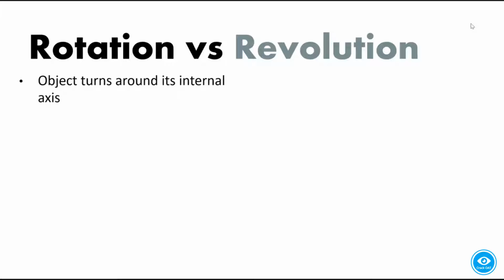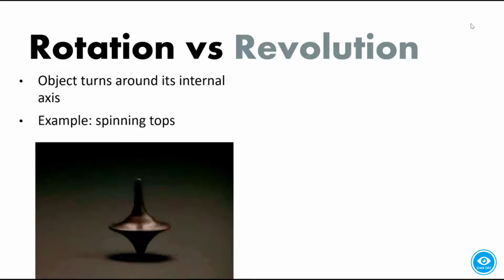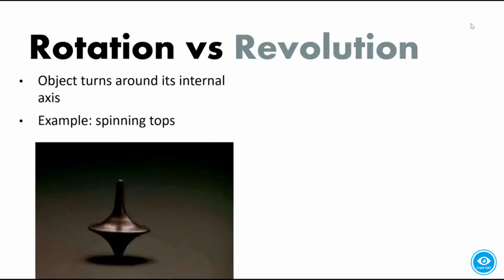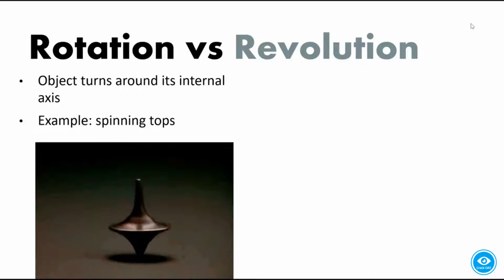OAT Physics Lesson 10 Circular motion (Optometry Admission Test)